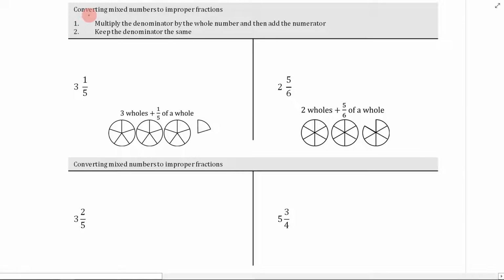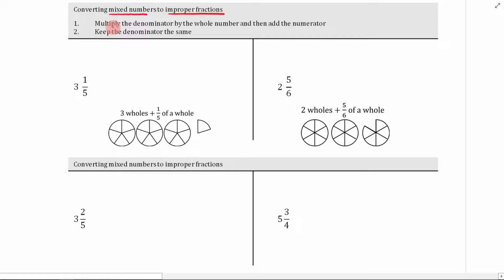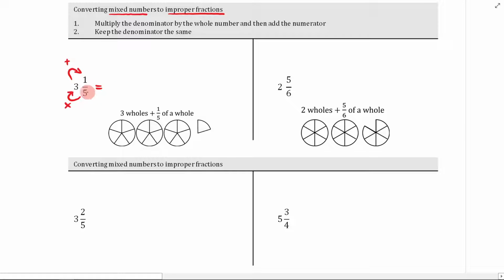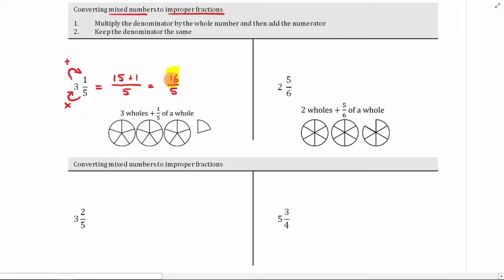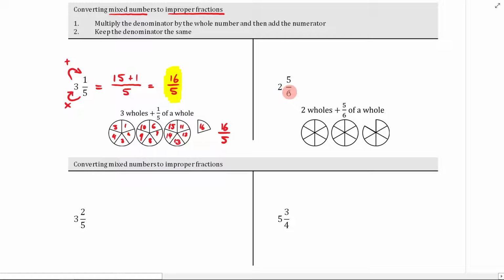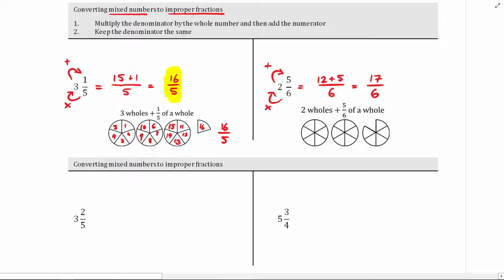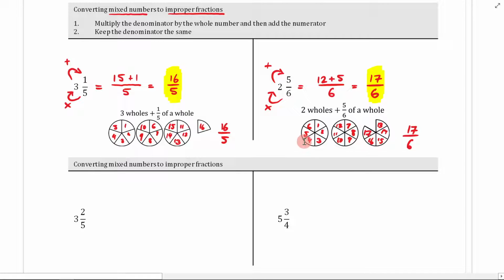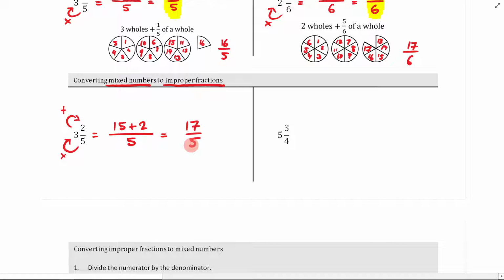Part 3 Converting Mixed Numbers to Improper Fractions